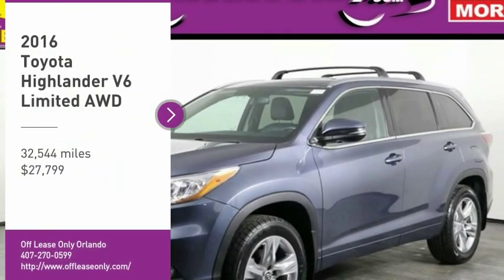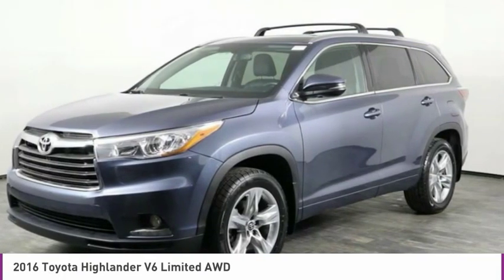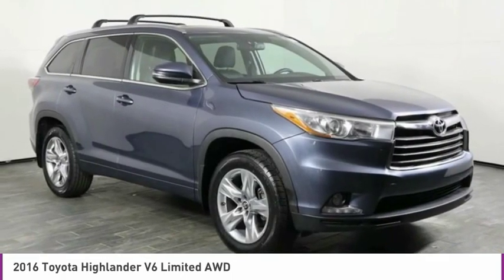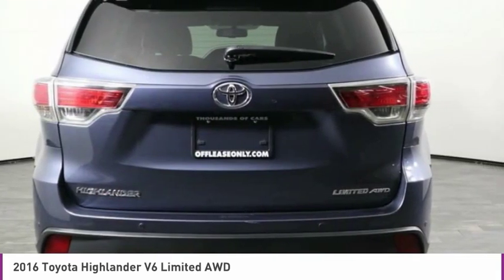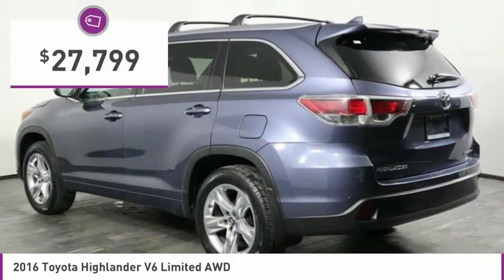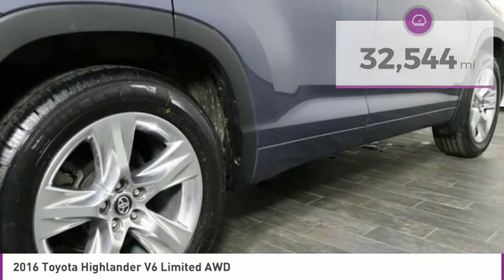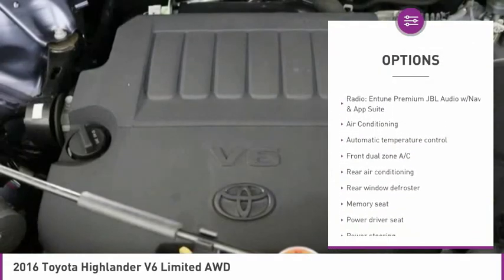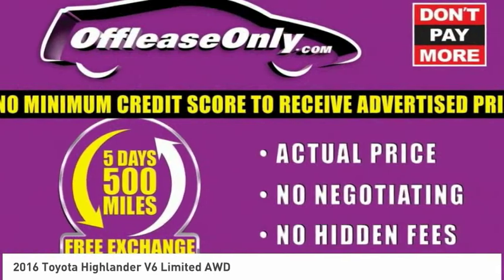2016 Toyota Highlander O249620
2016 TOYOTA HIGHLANDER Orlando, FL
Stock# O249620

*One Owner | All Wheel Drive | Sunroof | Alloy Wheels | Heated and Ventilated Leather Seats | Backup Camera | 4 Wheel ABS | Entune | Rear A/C | 3rd Row Seats | Siri Eyes Free | Power Liftgate *

Save Big; Original Price was $43,838. Elegant in Nautical Blue Metallic, our One Owner 2016 Toyota Highlander Limited AWD with Navigation sets the stage for your greatest adventures! Powered by a by 3.5 Liter V6 that offers 270hp while connected to a 6 Speed Automatic transmission for easy passing. This All Wheel Drive SUV offers a flawless blend of versatility, maneuverability, space, and comfort while scoring near 24mpg! Keeping the fun in functional, our Highlander Limited lets the breeze in with its sunroof and the Chromtec roof rails help you carry your extra gear. Plus, it's actually easy to get in and out of this SUV and it comfortably seats 7!

Admire the Limited interior with its leather-trimmed heated and cooled seats, leather-trimmed steering wheel, multi-information display, Smart Key system with push-button start, and a widened third row. You'll appreciate Entune Premium JBL Audio with navigation, an integrated backup camera, and available satellite radio, as well as Bluetooth phone/audio connectivity which allows you to stream music and take calls without taking your eyes off the road. Toyota also realizes the importance of lots of storage cubbies, cup holders, a massive cargo area behind the third row and the convenience of a power liftgate for the hectic lifestyle of today's modern families.

A Top Safety Pick, our Toyota Highlander includes a blind-spot monitor, rear parking assist, and a tire-pressure monitoring system. This is a great solution for your family that you can feel good about!